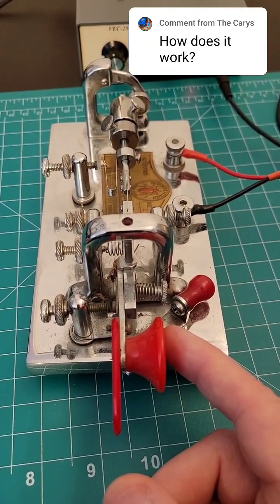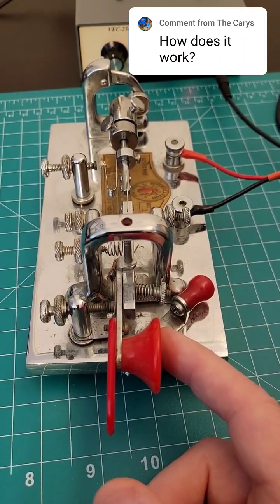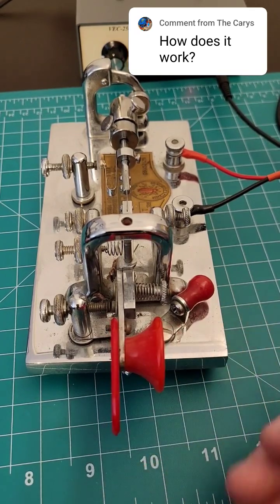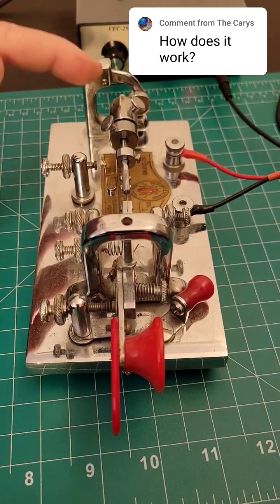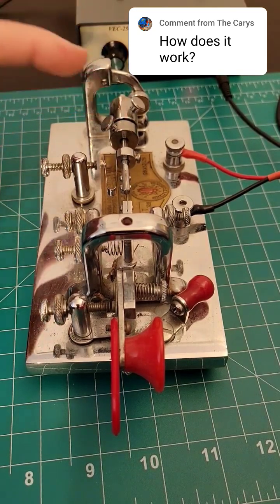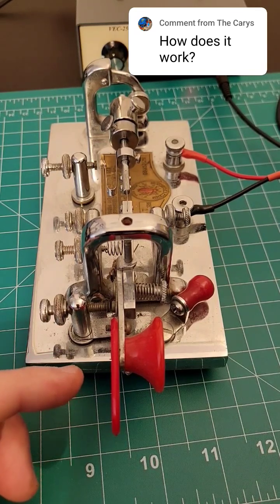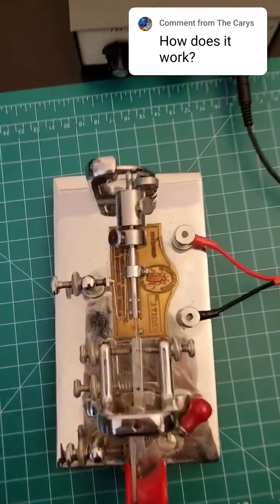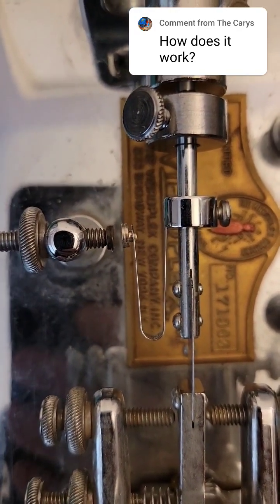The Morse Code Bug Explained In 60 Seconds - Still questions? Post a comment.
A viewer asked how the ham radio bug works.  Well, here is a simple high-level explanation.  If you need more info post a comment